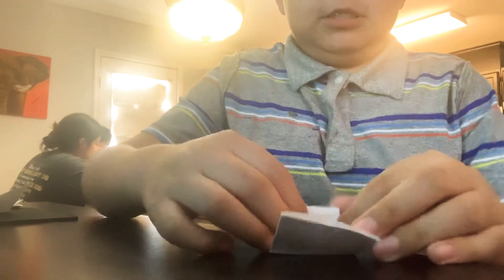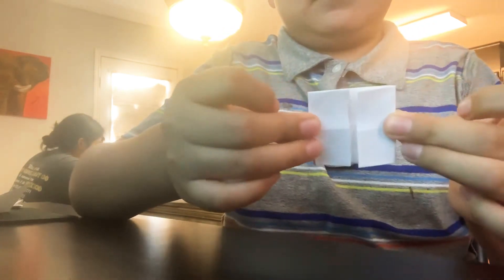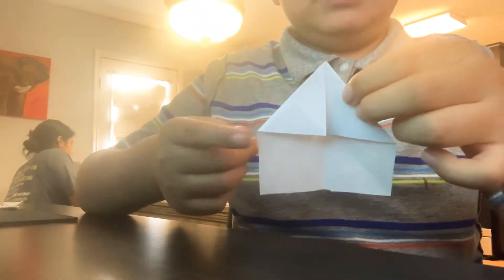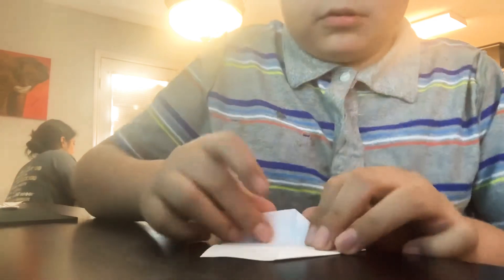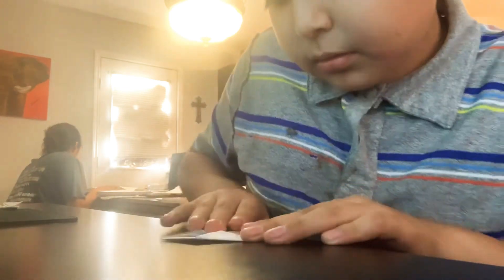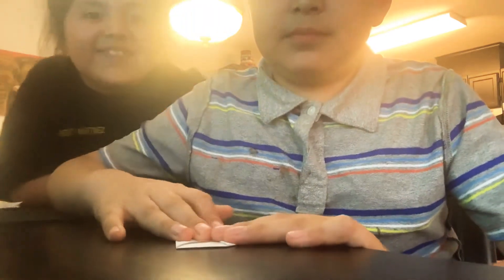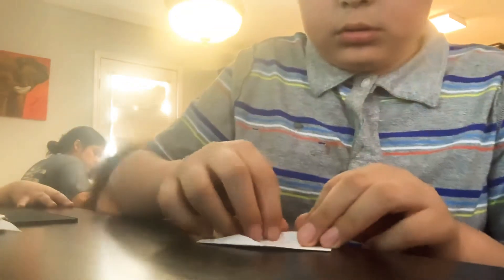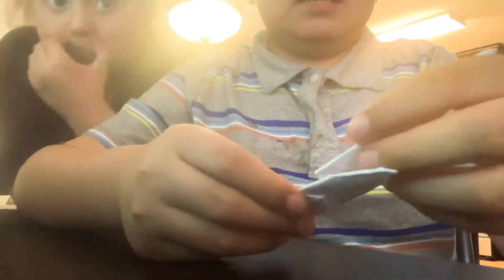How to make a paper Saturn rocket, my first video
I will make the next video when this video gets to 5 likes, and 2 subscribers